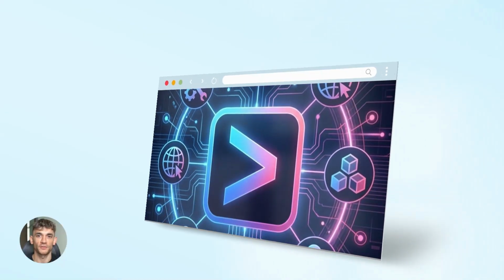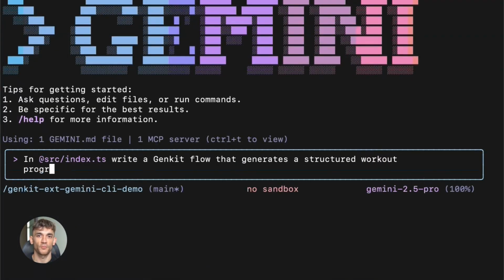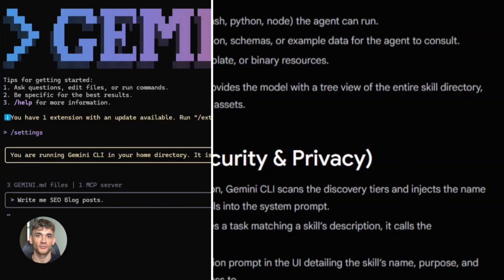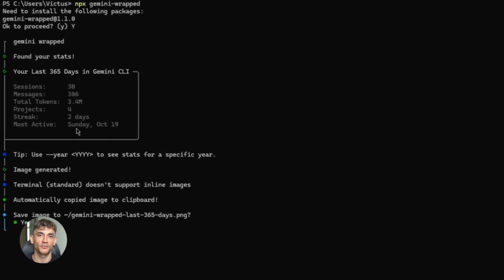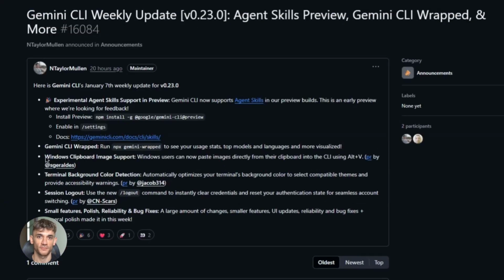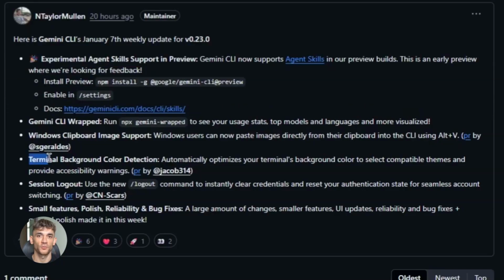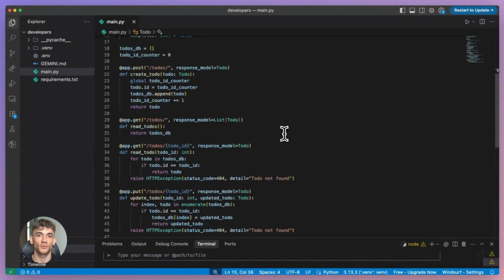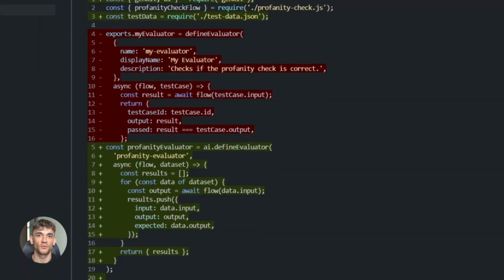Gemini CLI Update is INSANE!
Google just dropped a major Gemini CLI update — and it quietly turns your terminal into a real AI automation engine.

With Agent Skills, the Gemini CLI can now run multi-step workflows automatically, invoke specialized skills on its own, analyze usage with CLI Wrapped, paste images directly into prompts, and handle real production tasks — not just chat-style commands.

In this video, I break down Gemini CLI v0.23 step by step, show how agent skills work, how to set them up, and why this update makes the CLI one of the most powerful AI automation tools available right now.

If you use AI for coding, content, audits, or internal workflows, this update is a big deal.